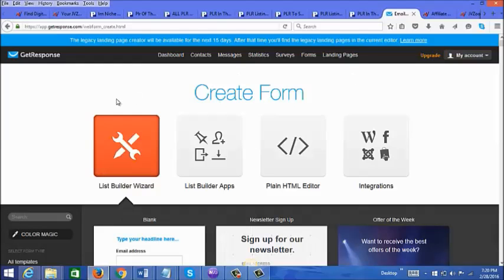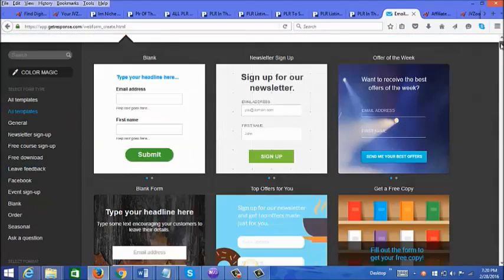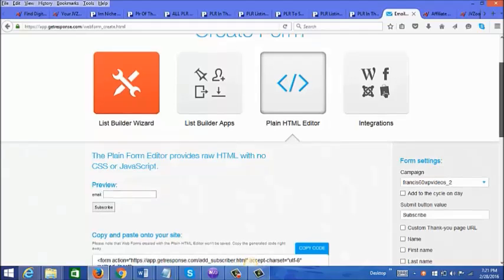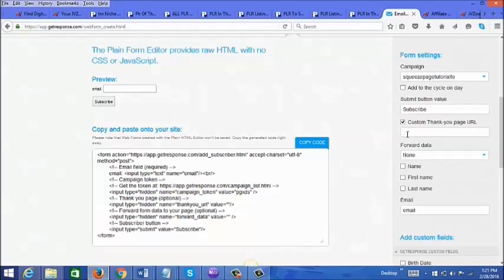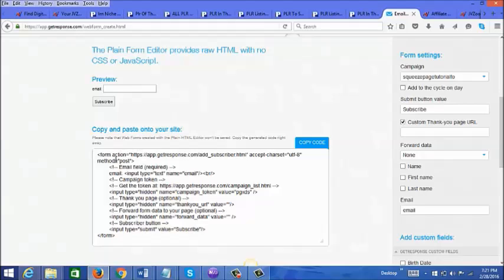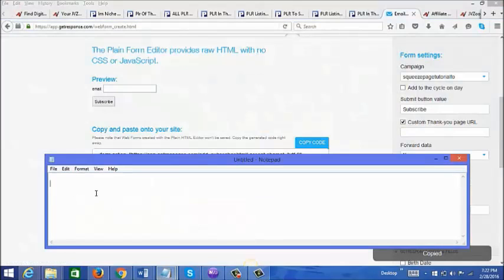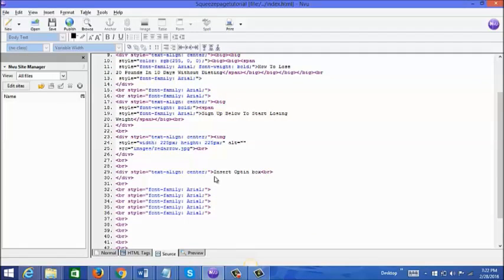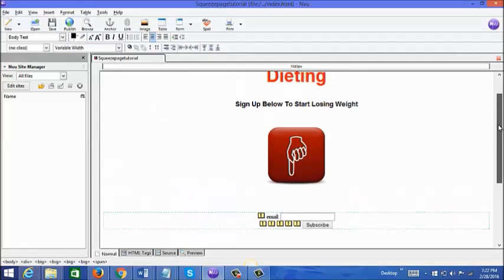Best way to make money online (fast income): CPA Profits on demand (Pt III)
Many people are losing their jobs in these difficult times. If you and your family are facing hardship right now, this is something that you can do easily and start making $50 to $100 dollar a day with CPA offers. It is imho the best way to make money online.

That way, you don't have to depend on a 9 to 5 job and this can easily be done from home. The best way to make money online is choosing what works and copy it. In this case you have the blueprint right in front of you.

“Money is a guarantee that we may have what we want in the future. Though we need nothing at the moment it insures the possibility of satisfying a new desire when it arises.” —Aristotle

If you want to learn the easiest way to make money online through a proven system. Sign up for your free system today!

What you get when you sign up:
- Live 24/7 help
- Network with experts
- Website builder
- Free hosting
- 10 Core certification course
- 50 training modules
- Fun community